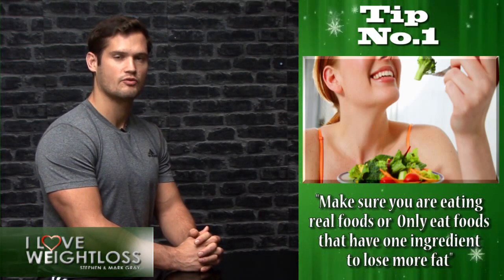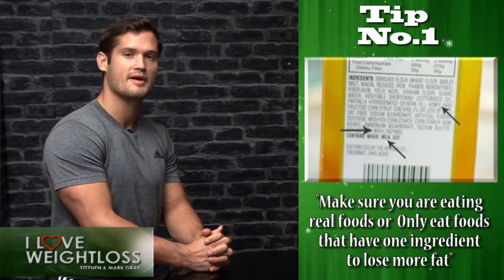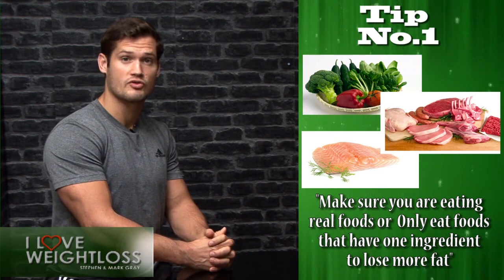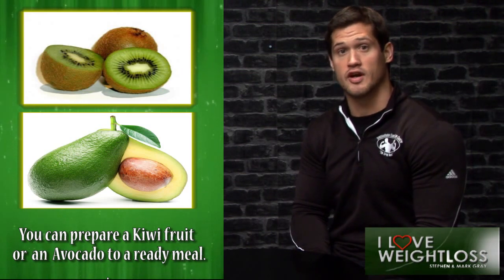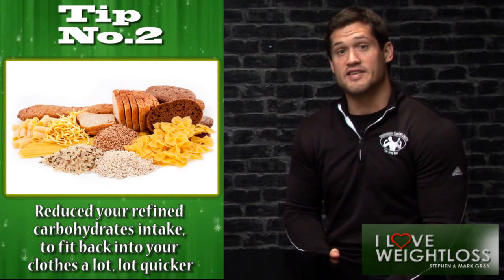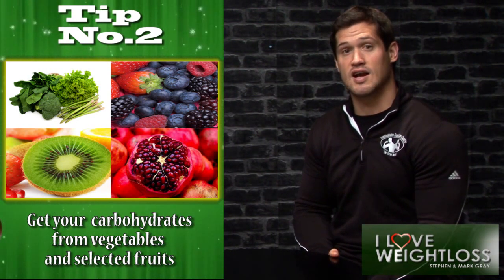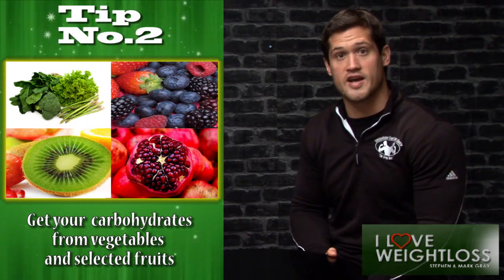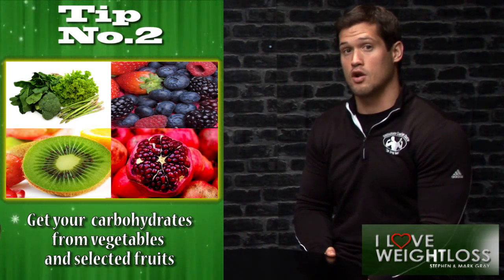St Albans Personal Trainer - Two quick tips to help you fit into your clothes better lose weight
- In this video, Mark and Stephen Gray will give you 2 tips on how to fit better into your clothes immediately.